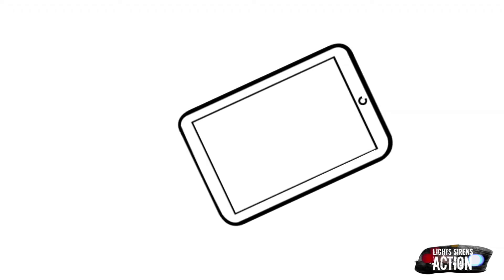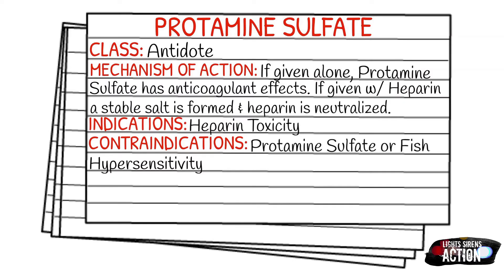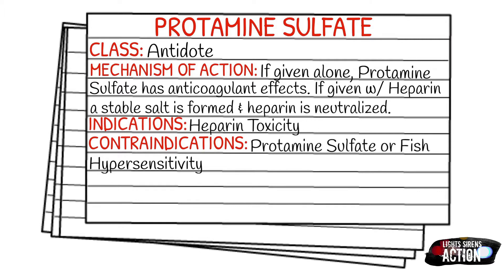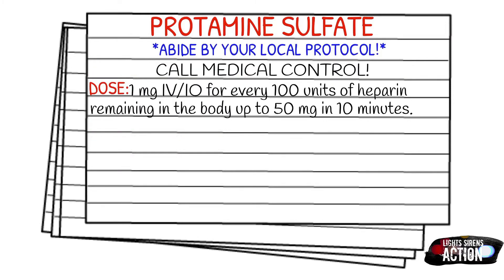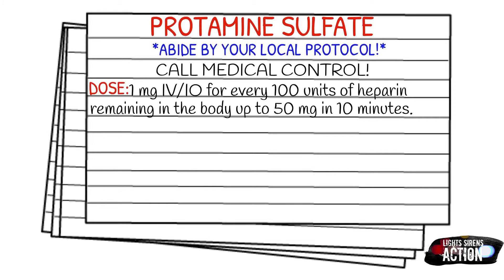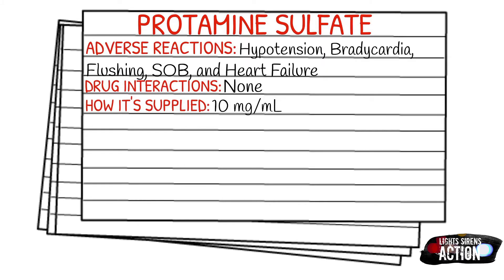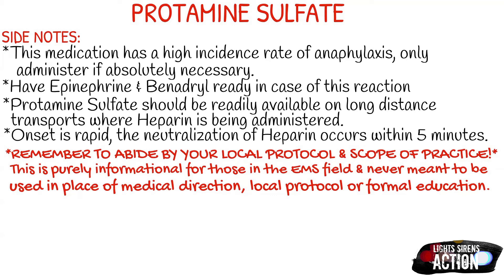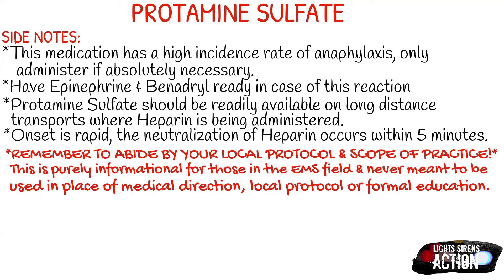EMT/Paramedic Medication Notecards || Protamine Sulfate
Instagram.com/lightssirensaction